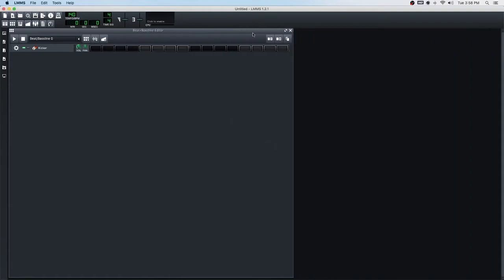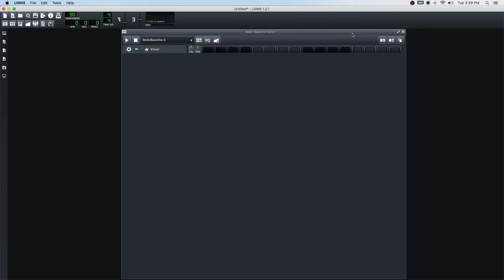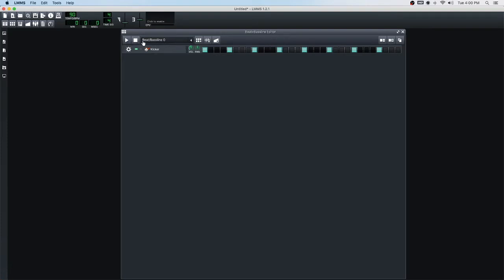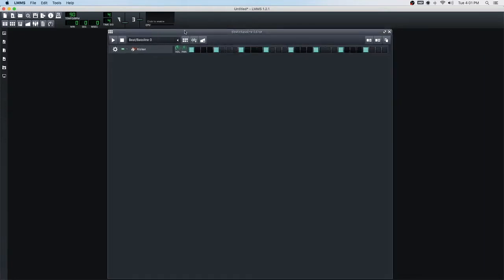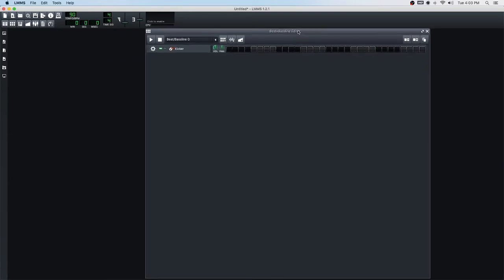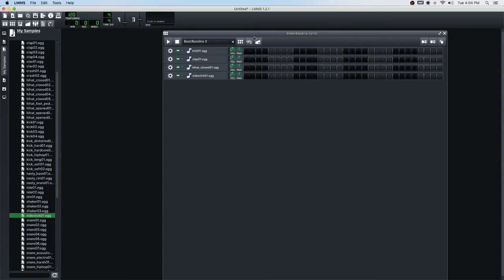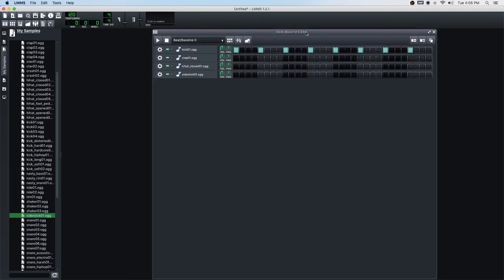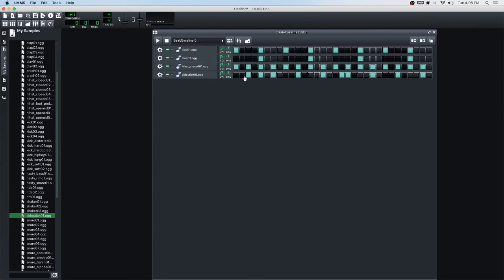03 lmms making a beat the basics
Free Music Production lessons

Audio Processor sampling tutorial

Learn how to make music and the uses of the specific modules to help you shape and manipulate sounds and instruments.

* Note: (3:00 - 3:15) Of course you can do patterns in 3 bars and 5 bars for other styles of music, but for the basic pop, hip hop, dance music, country, rock etc.

learn more about our programs and classes